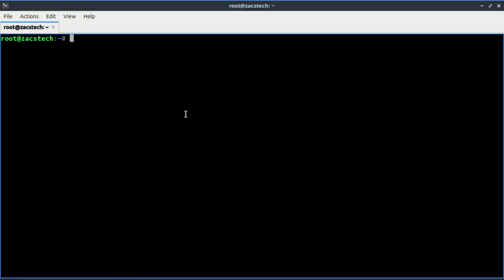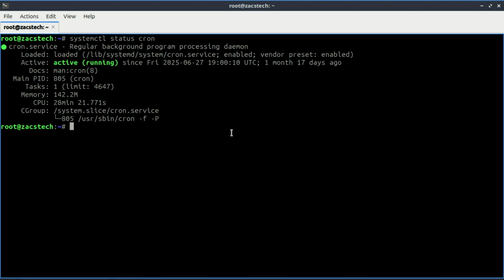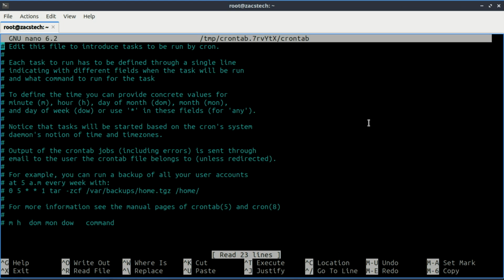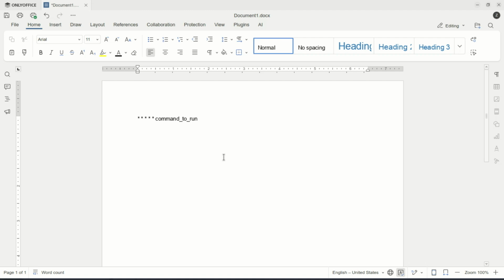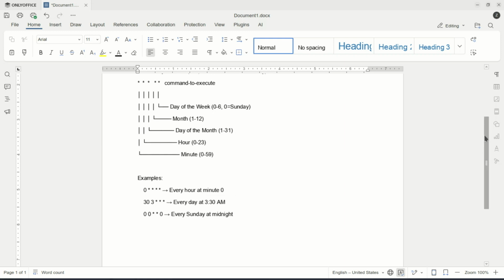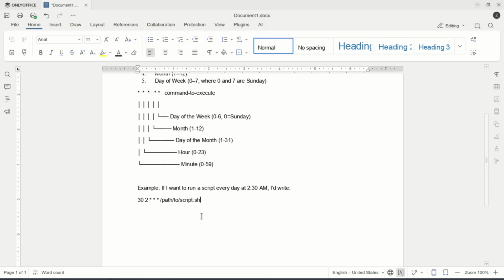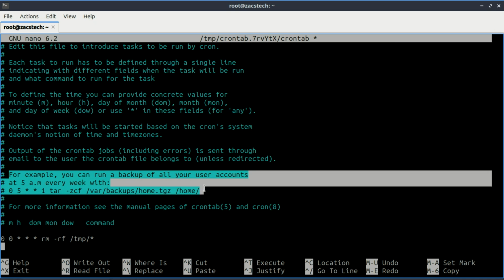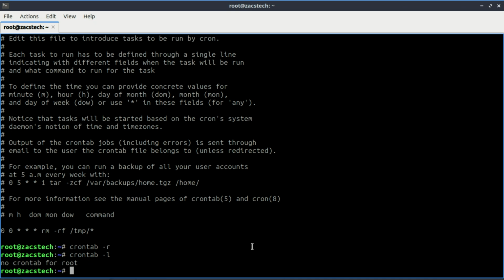Create and Configure a Cron Job on Linux for Automation in 2025.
Hey everyone! In this video, I'll show you how to use the  `crontab command` to set up `cron jobs` on Linux, allowing you to schedule those repetitive `linux commands`. This `linux tutorial` is perfect for both `linux for beginners` and experienced users alike!